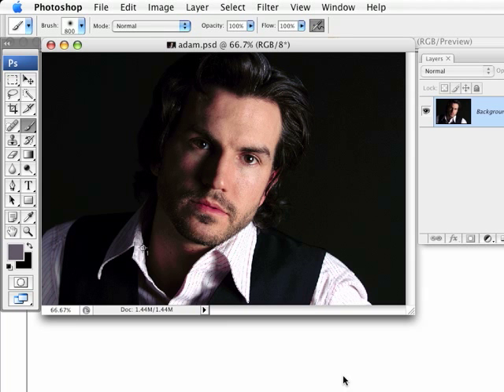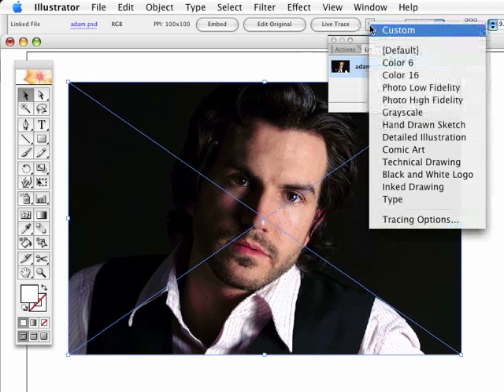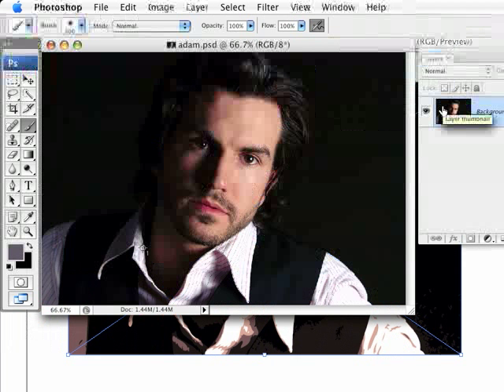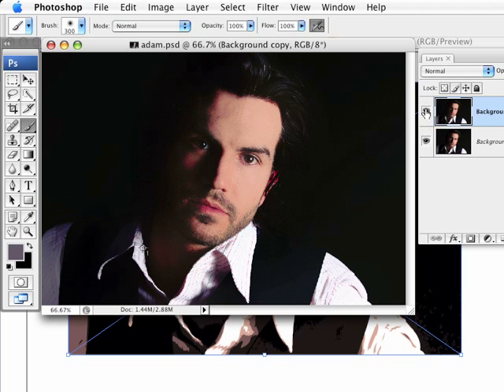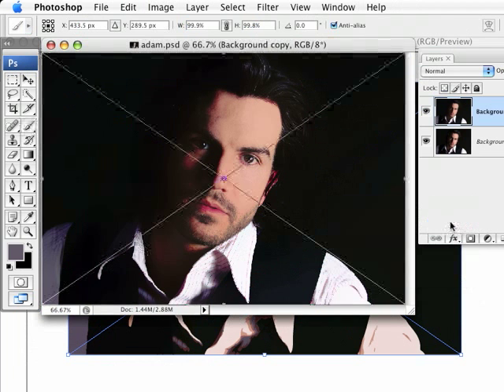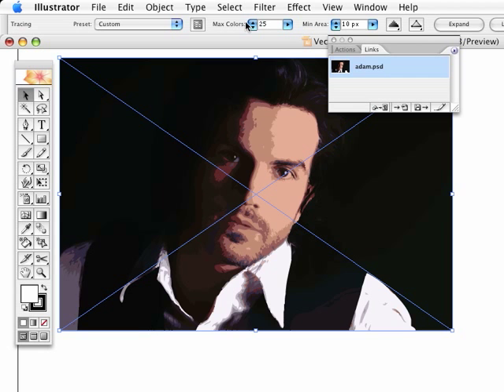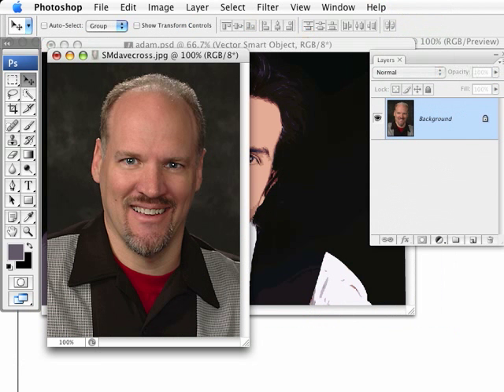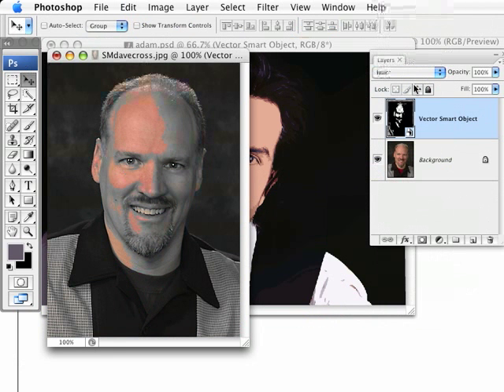2 Way Street Photoshop and Illustrator